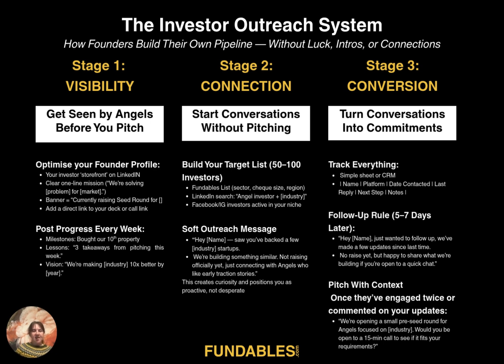Get calls booked with investors without 'intros' or a big network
If you’re waiting for someone to introduce you to investors, you’re already behind.
Here’s the truth no one in the fundraising world will tell you 👇

The top founders don’t sit around hoping for warm intros.

- They build their own pipeline.
- They control the conversation.
- They know every “no” is just free market feedback.

If you’re serious about raising from Angels, stop chasing luck and start running a system.

Want Sally to tag team your next raise?